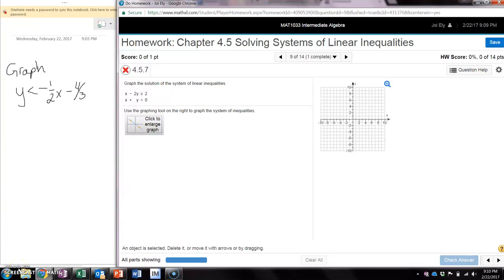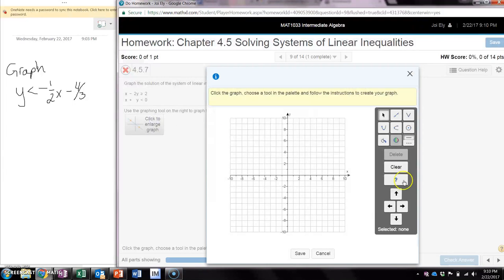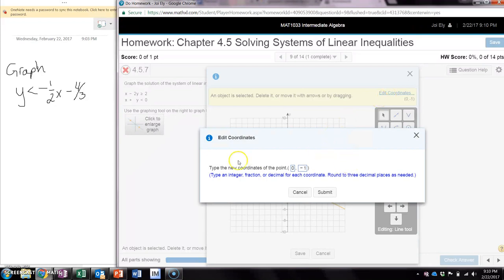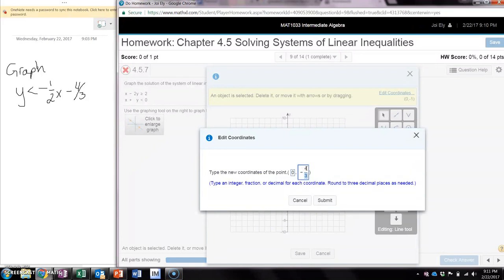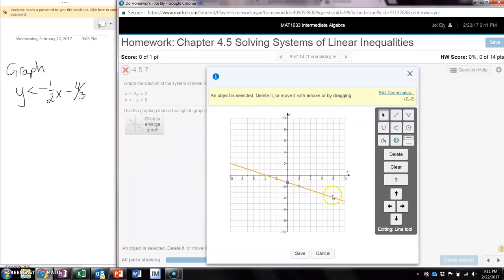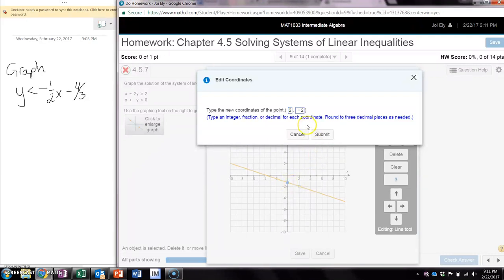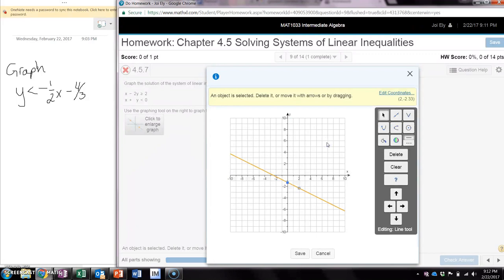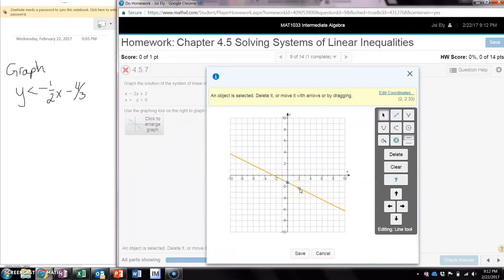edit coordinates video MML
This video demonstrates how to edit coordinates in MyMathLab when graphing points.